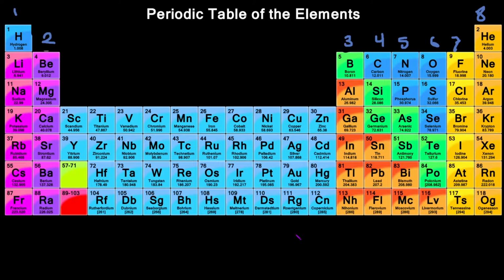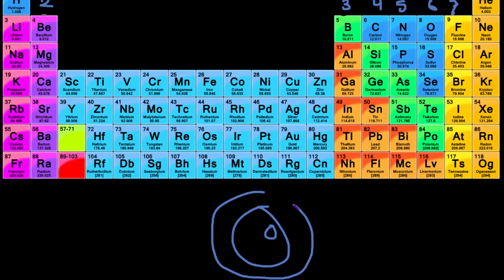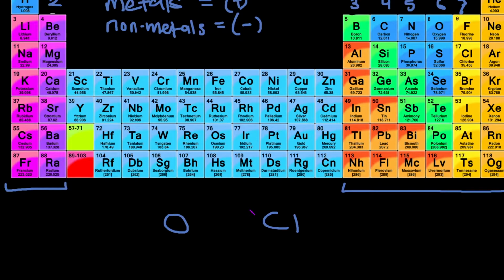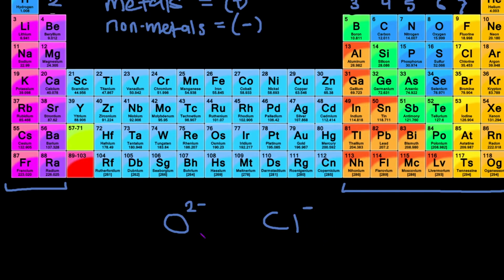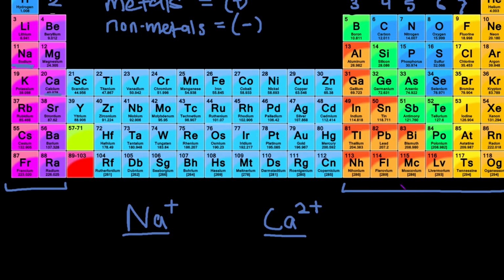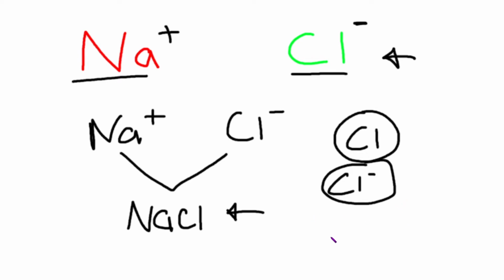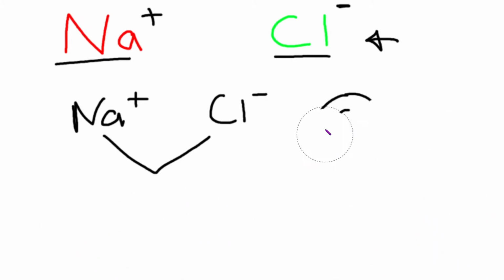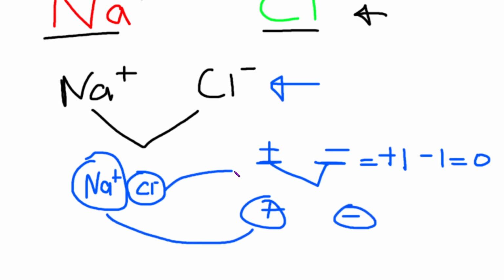Introducing Chemical Ions (+)(-)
Periodic Table of Elements with all Ions, Atomic masses, Oxidation states, etc,

Nano Academics
Na